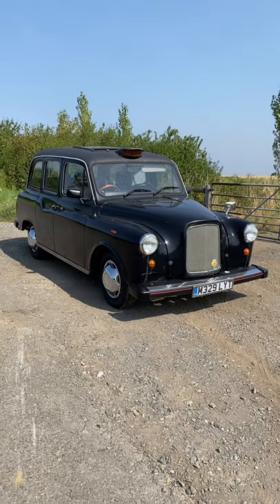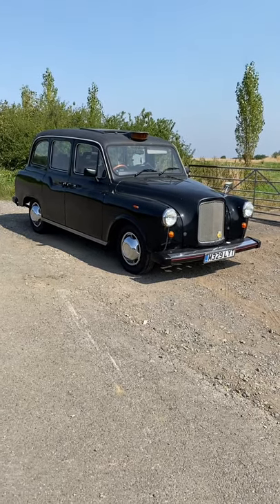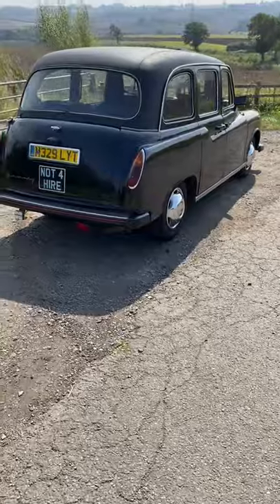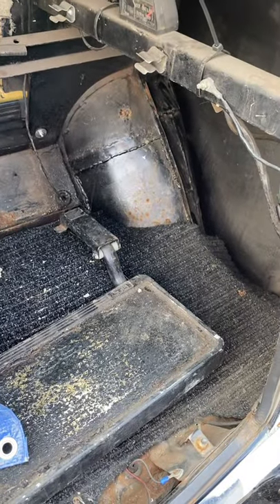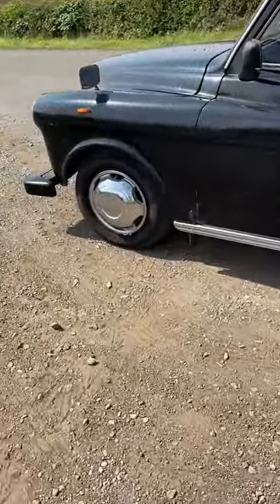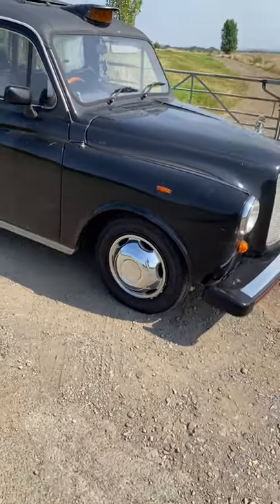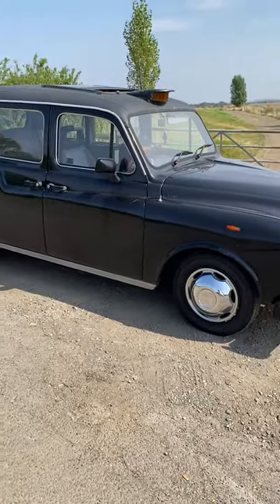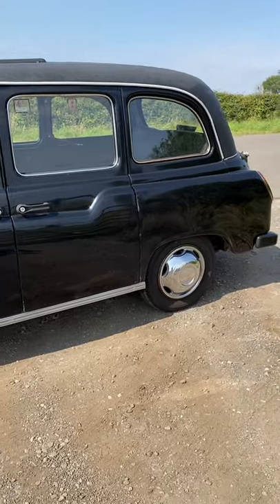Fairway Taxi Iconic Legend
Just a video of my taxi and potential advert for sale. Lots of people like these old Taxis but not to many consider them for private ownership. They are absolutely great fun to own and drive. Anyway hope you like the old thing, I certainly do.